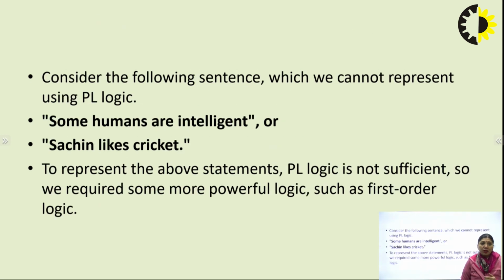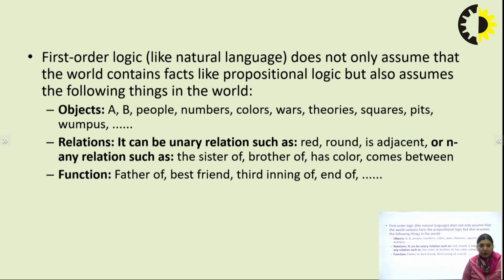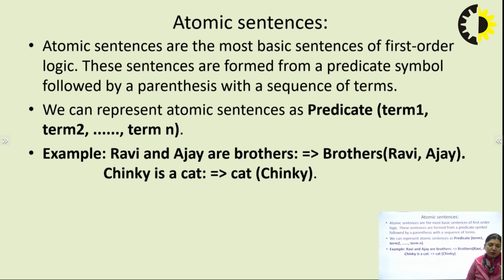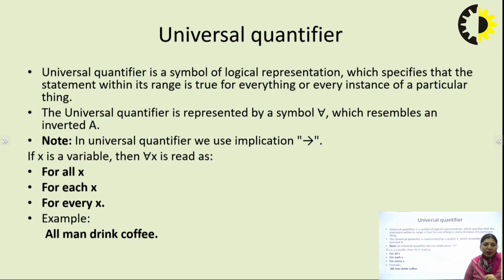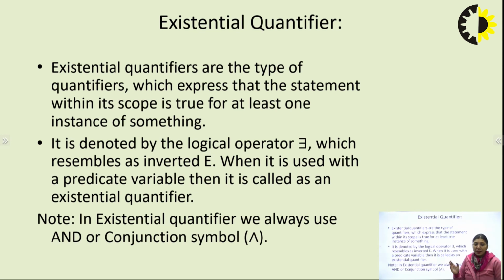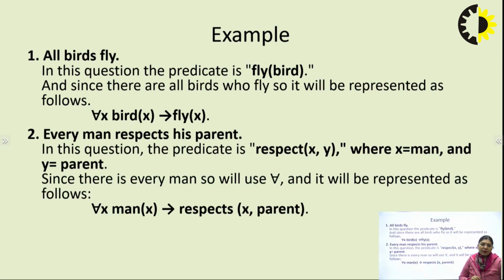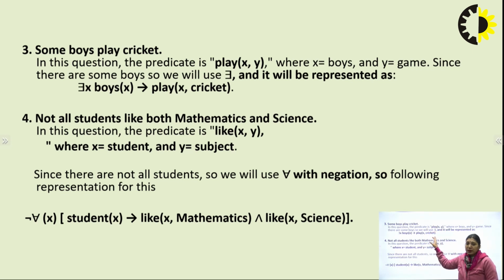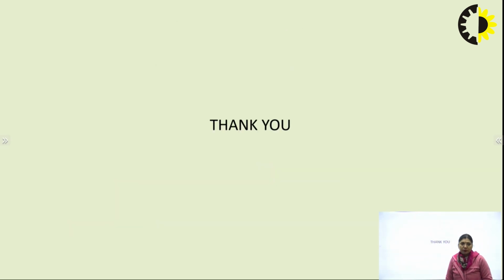''First Order Logic in Artificial intelligence'' ARTIFICIAL INTELLIGENCE By Ms Anuradha Taluja, AKG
Propositional logic is not enough to represent our statement. It declares in true or false. So first order logic is used to represent in concise way.